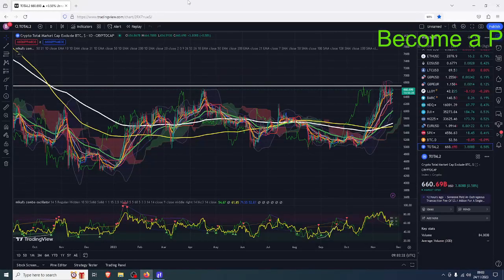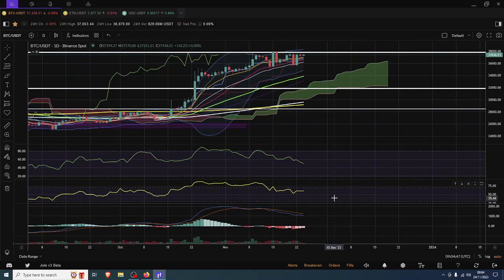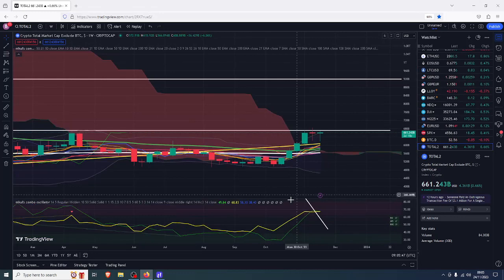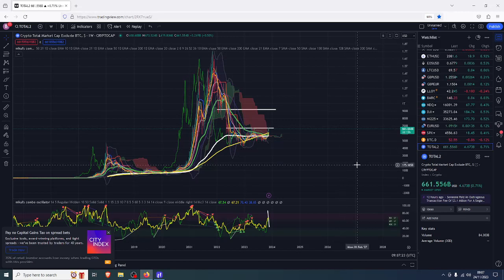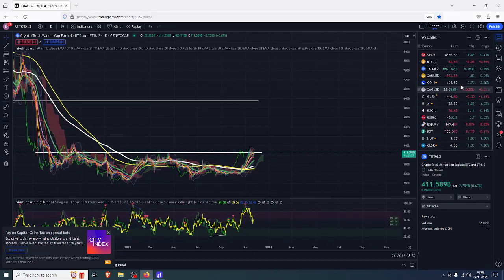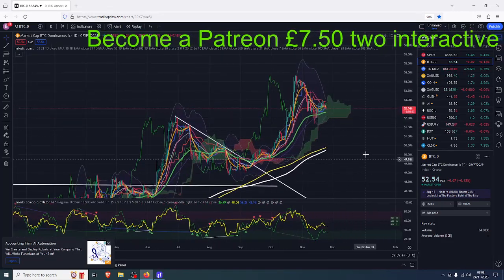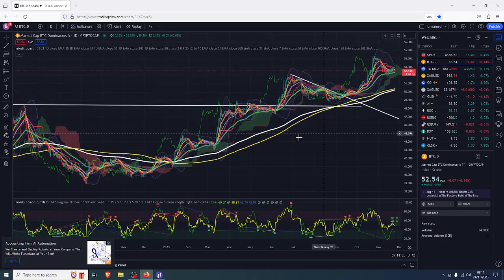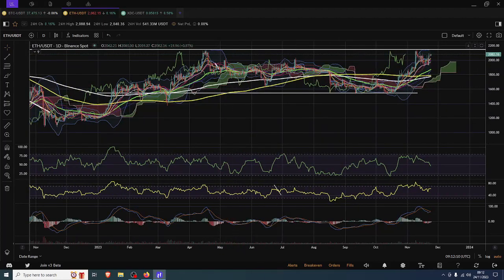Every Altcoin Will Pump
Bitsgap

🤑🤑🤑CRYPTO EXCHANGES 🤑🤑🤑

Pionex
free trading bot exchange

🤖🤖🤖BOT TRADING🤖🤖🤖

📊📊📊COPY TRADING📊📊📊

Bityard
exchange with copy trading